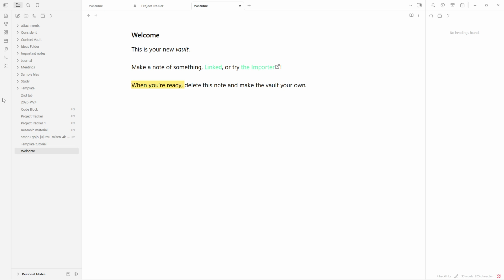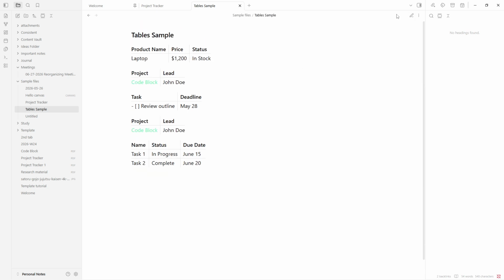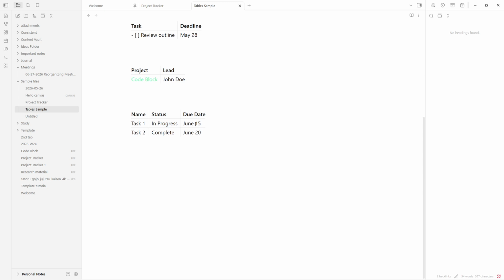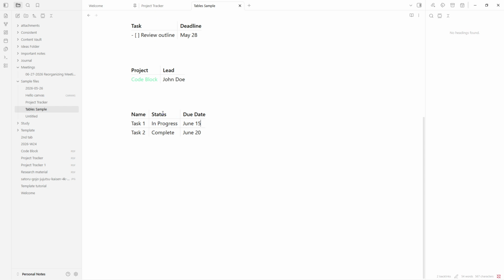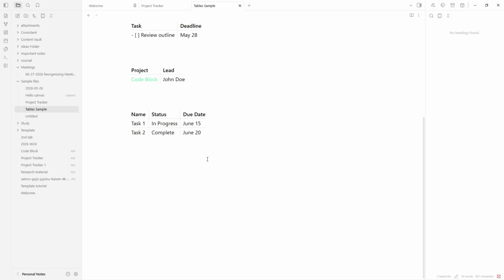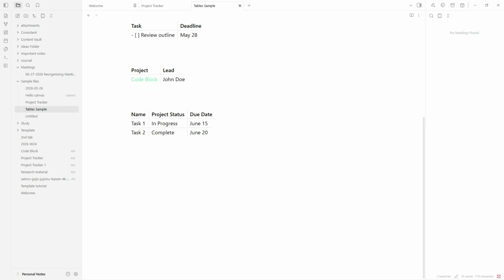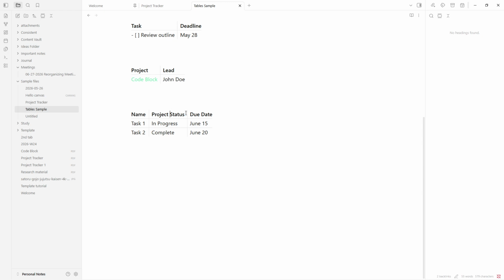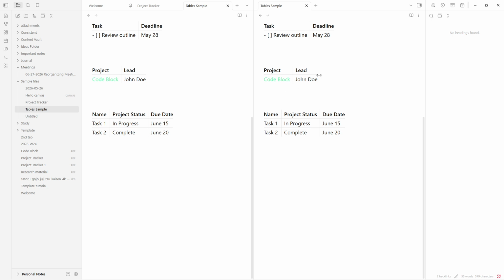Resize Tables In Obsidian [Easy Hack]